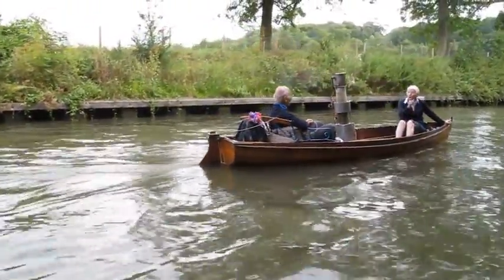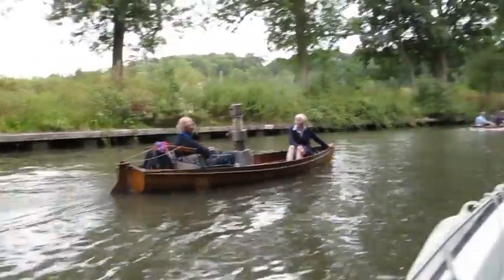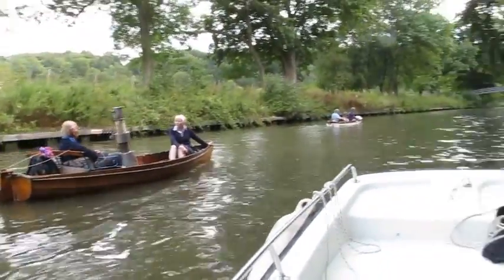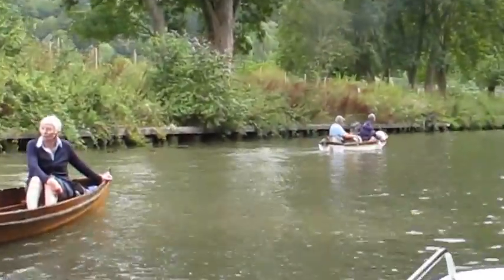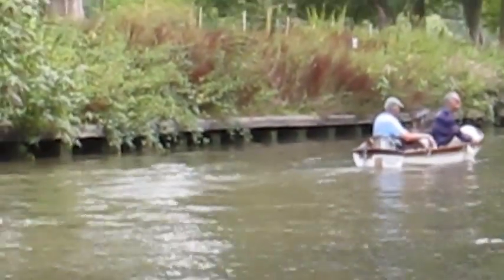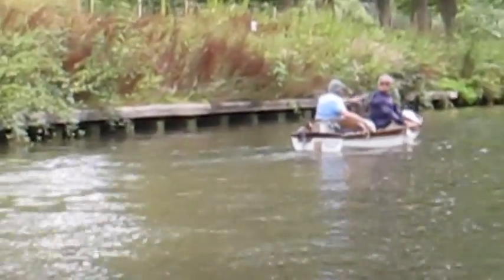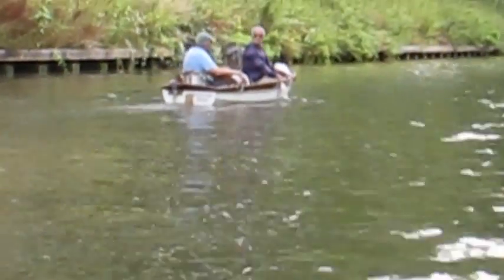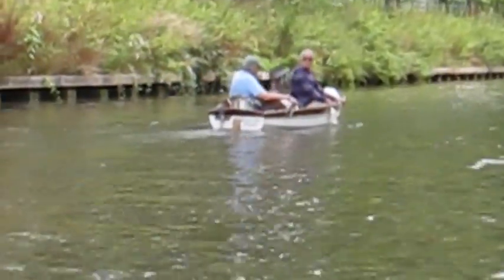Stirling Engine Powered Boat Rally ---- August 2012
The 9th Stirling Boat Rally on the river Thames near Windsor, UK